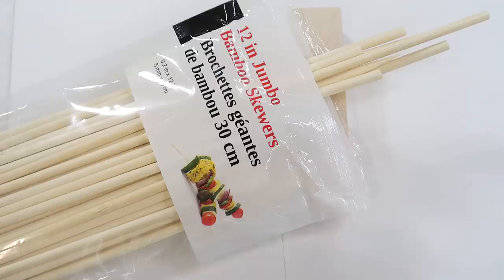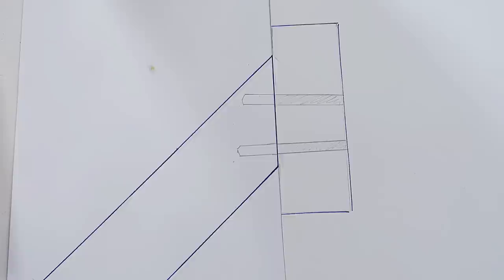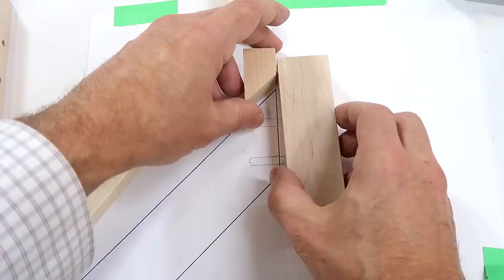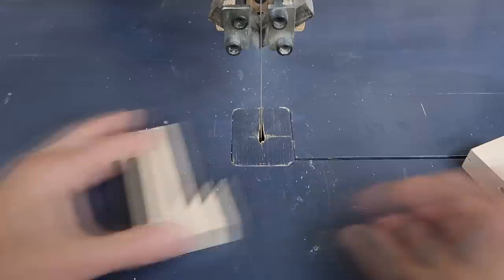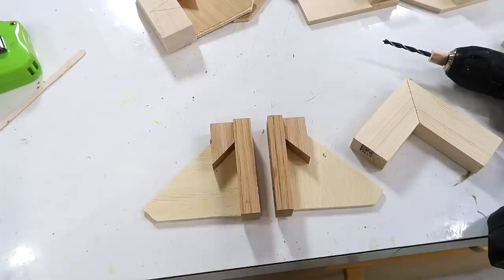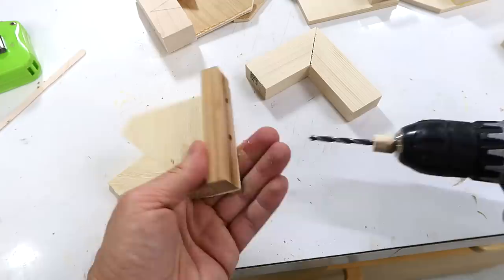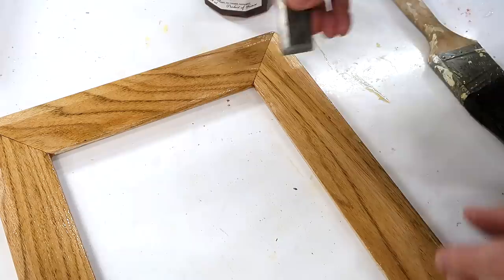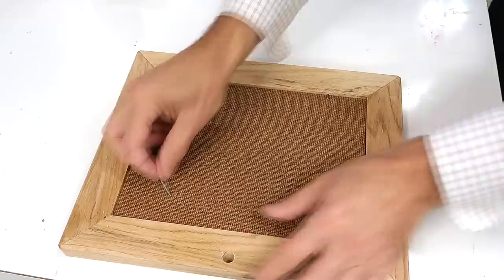Clever little miter doweling jig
A simple jig that's easy to make so it lines up miter joints properly with dowels.